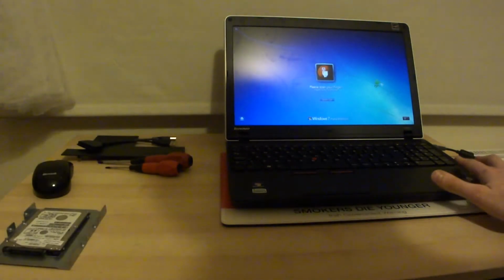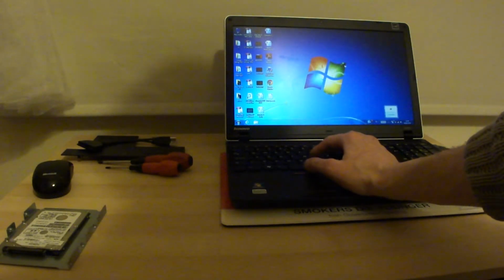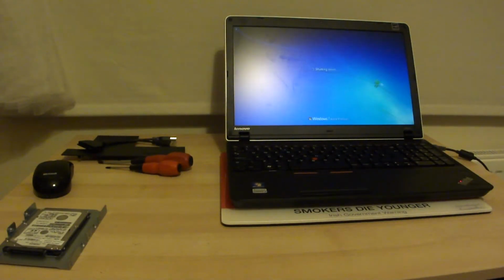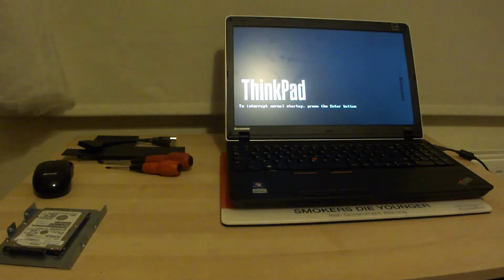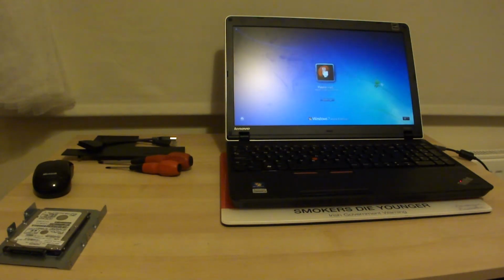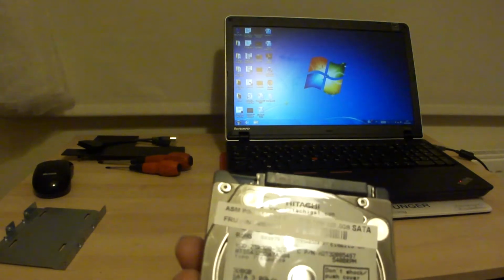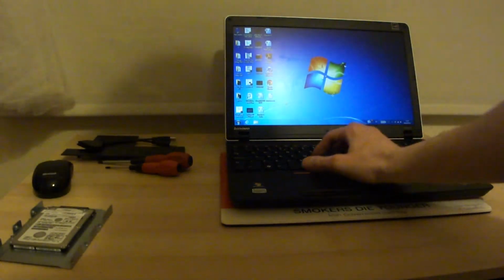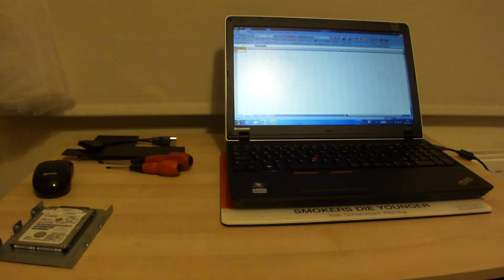Intel SSD 320 HDD to SSD Data Migration 03